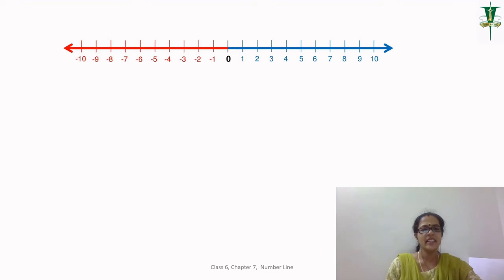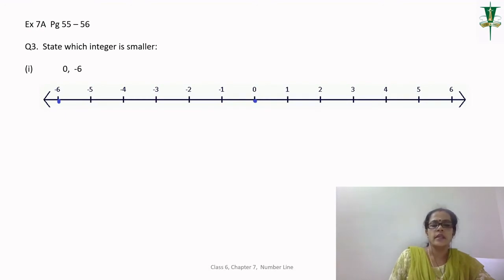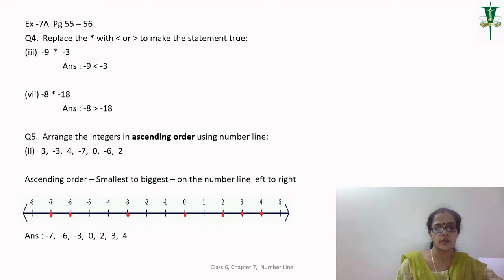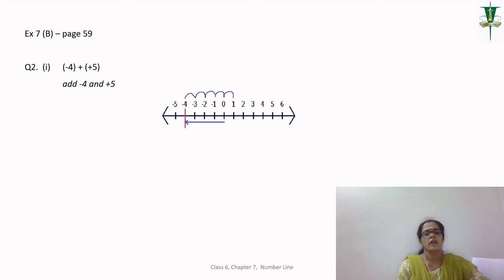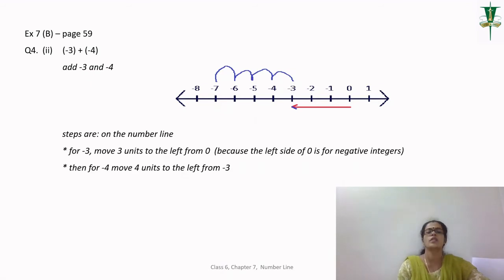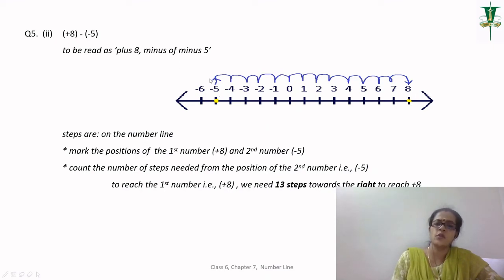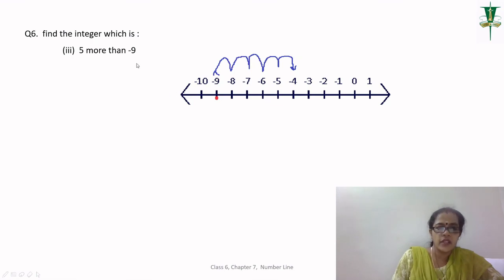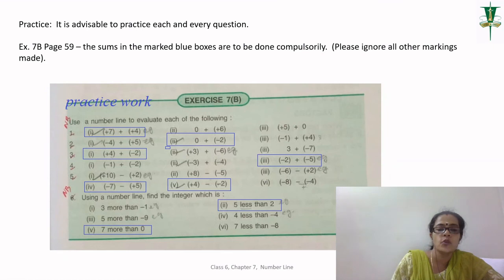Class6 Mathematics Week1 Session2- Number Line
Number Line - Comparing, Ordering, Addition, Subtraction, Ex.7A and Ex.7B